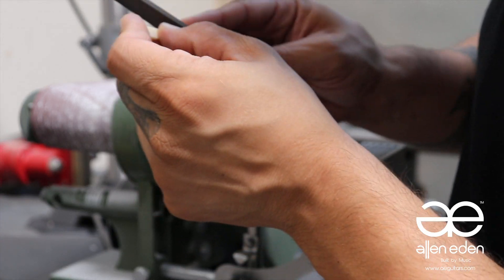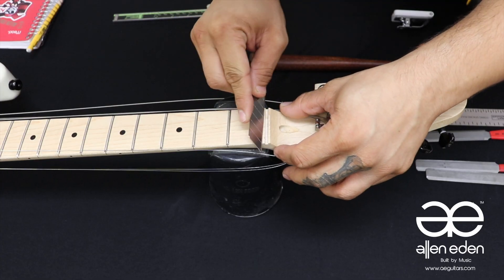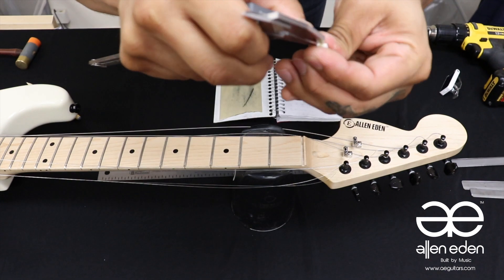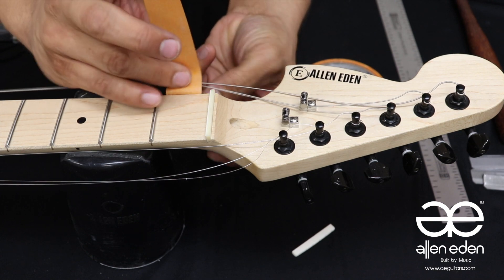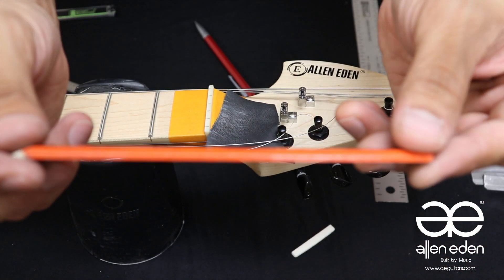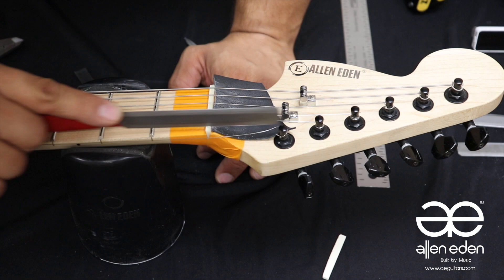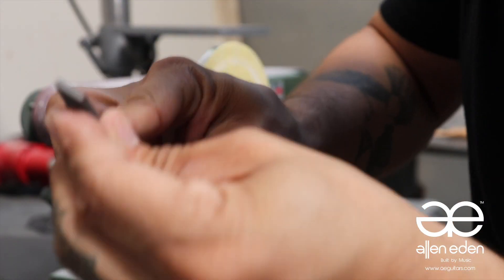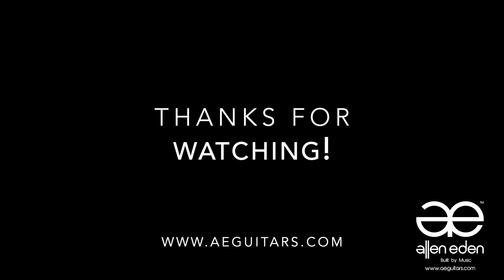AE Luthier Shop Ep 2: Shaping A Guitar Nut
Hey everyone! Welcome back to another episode of the AE Luthier Shop. In this episode we're going to show you how to shape your own custom bone nut for an Electric Guitar, and what tools we use for this process.

Don't forget to check out for all your guitar replacement parts needs!